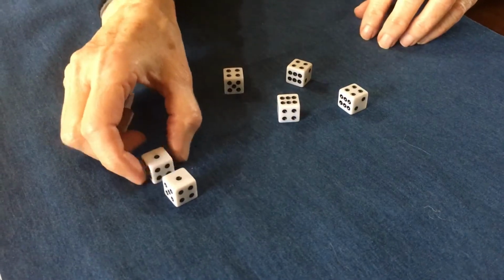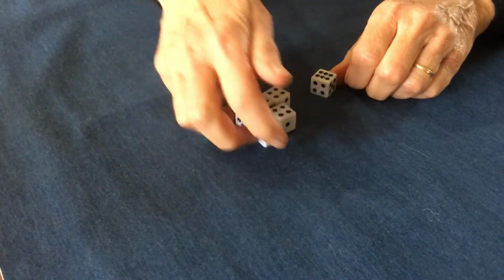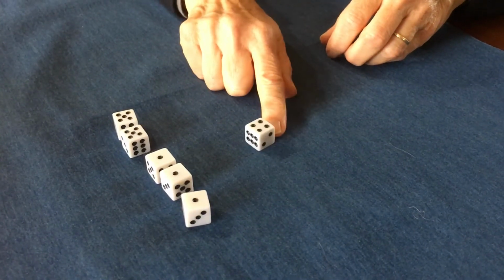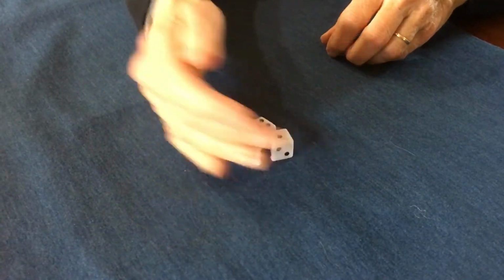Looking For a New Game to Play? (Part 2)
Looking for a new game to play?  Jan, Circulation Assistant, shows us how to play the dice game 'Farkle'.  It is fun for all ages.  Part two of a two-part series.